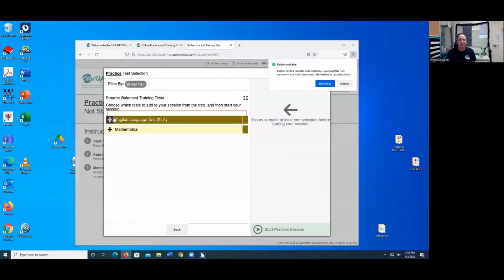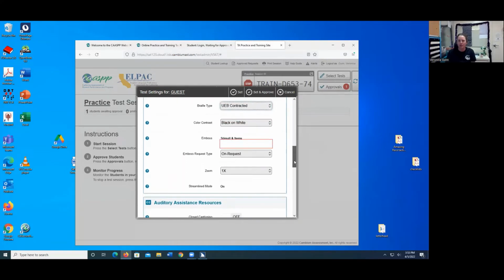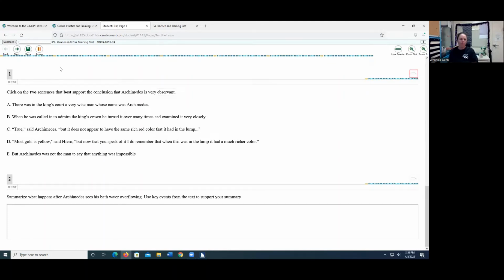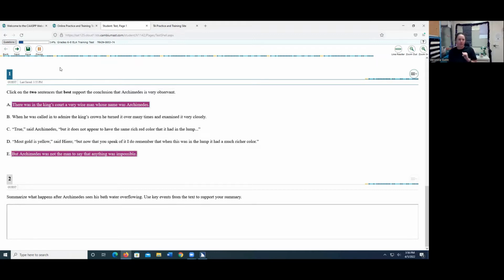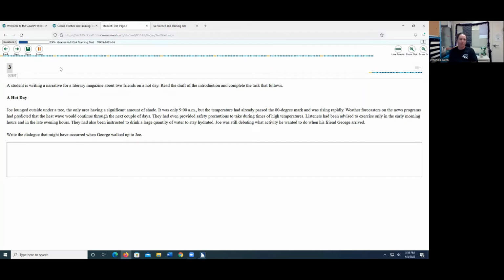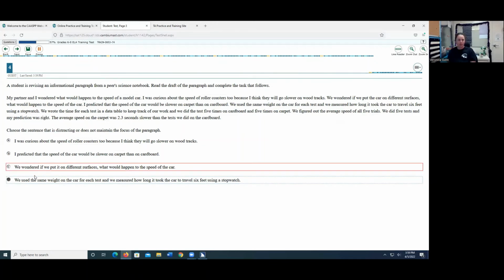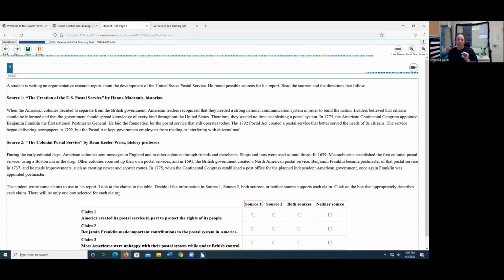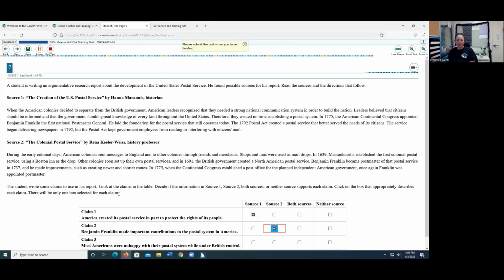State Testing Session 4 - Navigating with JAWS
Have you ever had questions about how State Testing works for the visually impaired students? Our amazing staff here at the California School for the Blind (CSB) is offering weekly State Testing Office Hours. We can answer questions in regards to the Smarter Balanced Assessment Consortium (SBAC), English Language Proficiency Assessments for California (ELPAC), and California Alternate Assessments (CAA). This is Session 4 of our series focusing on navigating with JAWS.